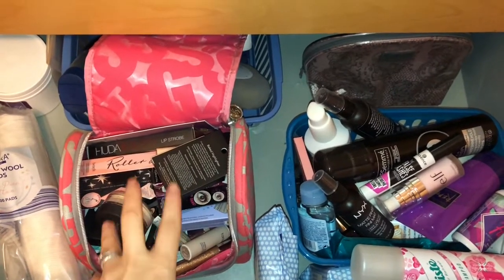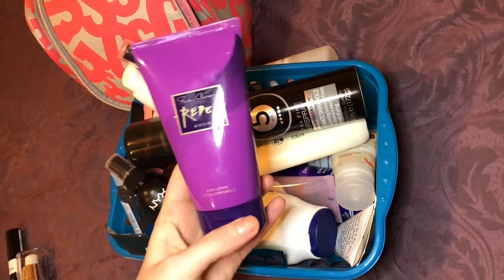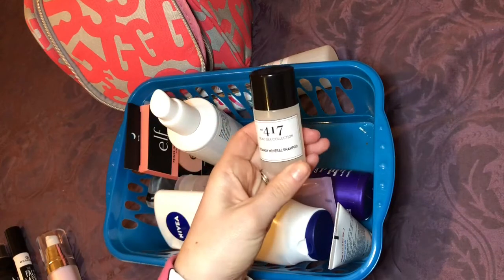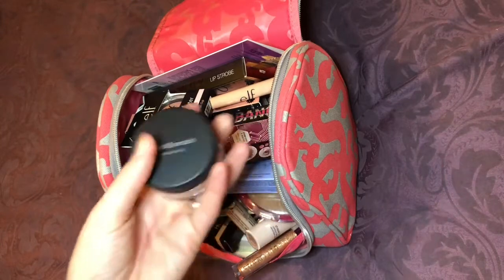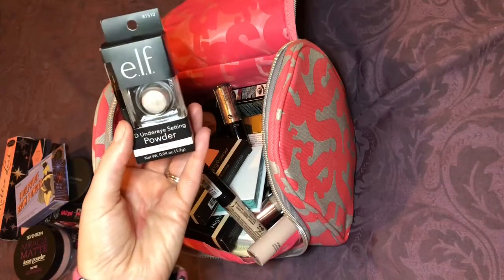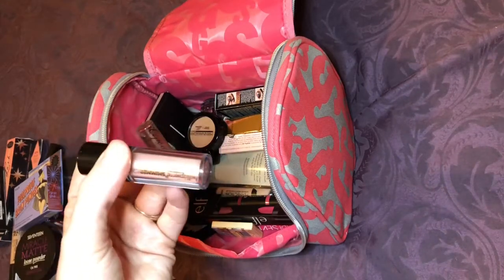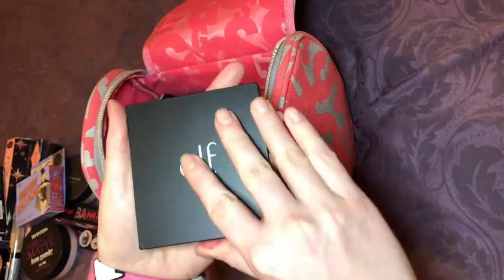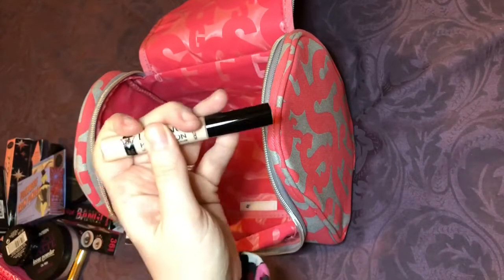WHAT'S IN MY MAKEUP BACKUP DRAWER & MINI DECLUTTER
Today’s video is a look in my backup drawer.  I had gotten into a bad habit of purchasing back ups of products that I was nowhere near finishing and throwing them in a drawer so wanted to go through this drawer and have a bit of a declutter.  Sorry it’s a bit of a long video, I hadn’t realised how much stuff there was to go through and should probably have split it into two.